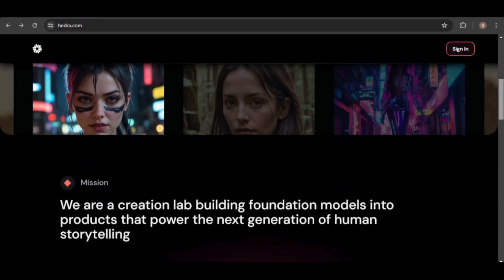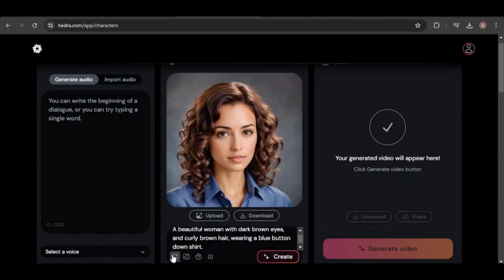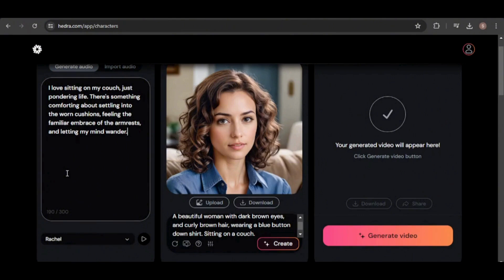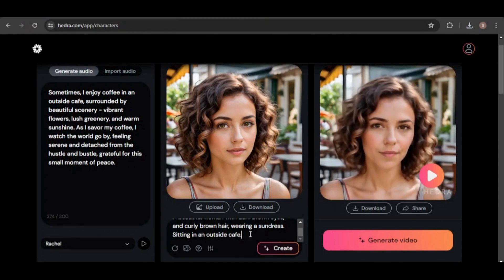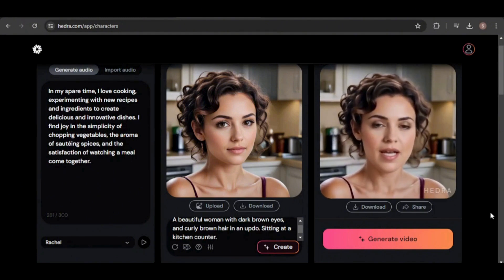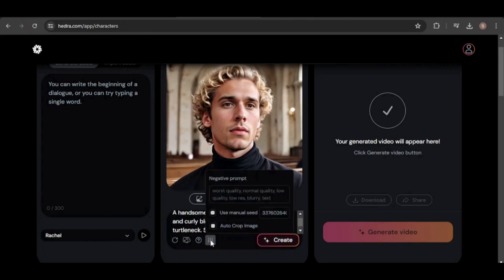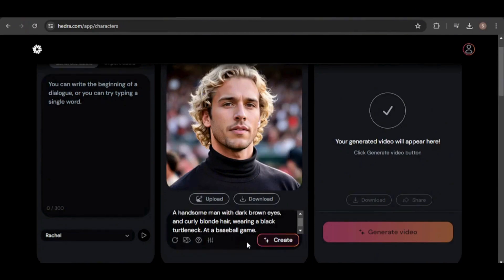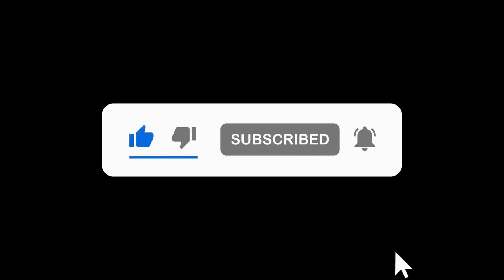Create Consistent Characters and Make Them Talk in Hedra AI, Talking Avatars, Full Tutorial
In this video, I will provide a step by step tutorial on how to use Hedra AI to create consistent characters and make them talk.

Hedra is currently available for free and unlimited use, so take advantage while you can.

0:00 - Intro
0:55 - Creating Consistent Talking Characters
6:25 - Wrap-up